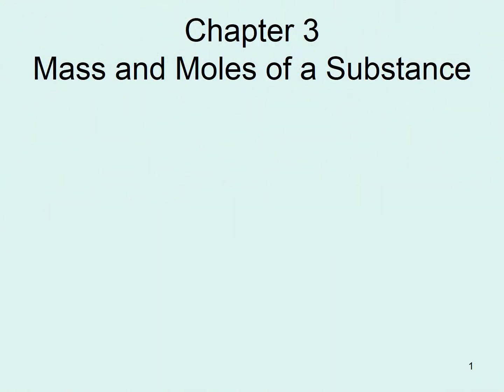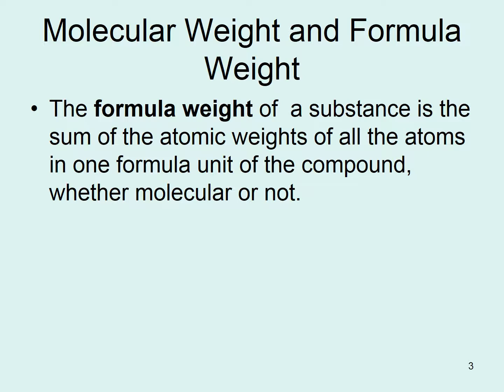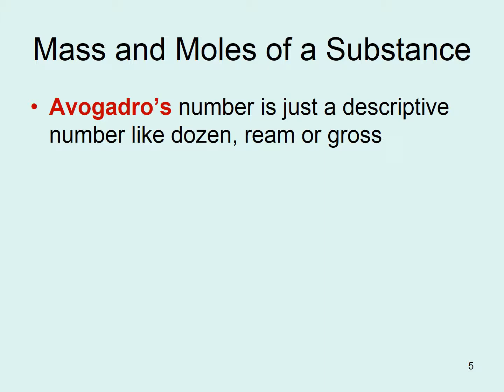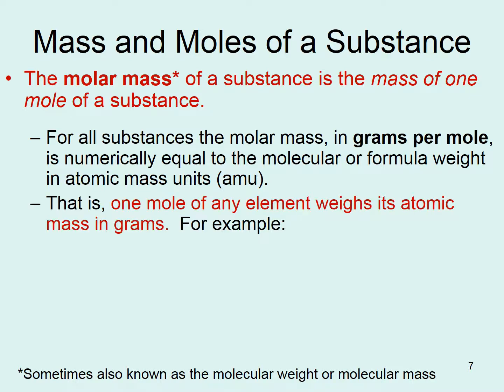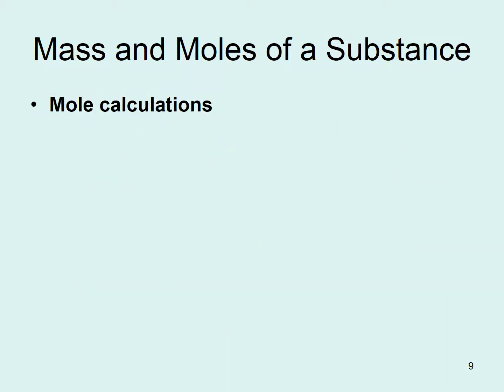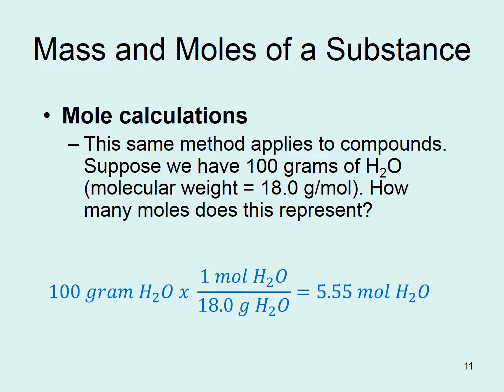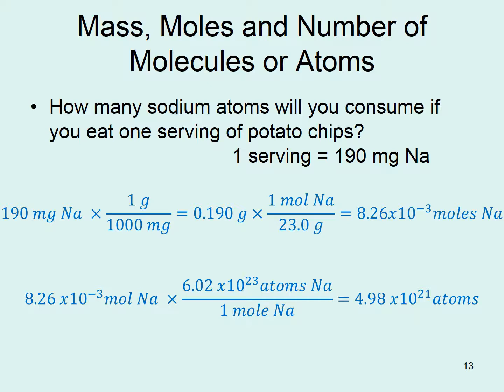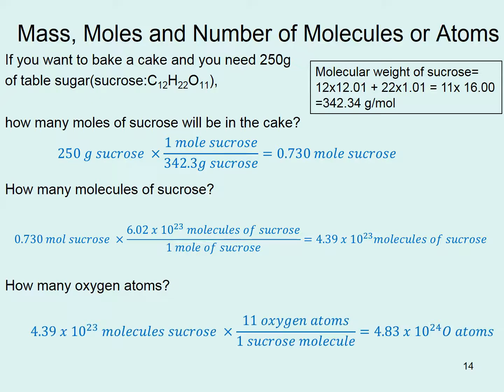Chapter 3 mass and moles 1 14